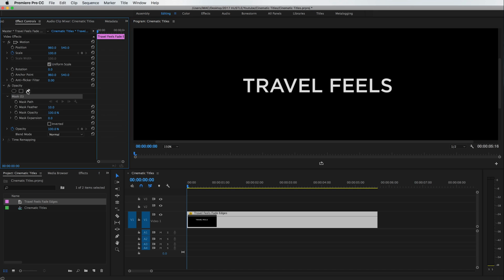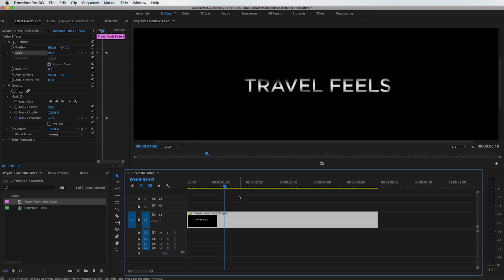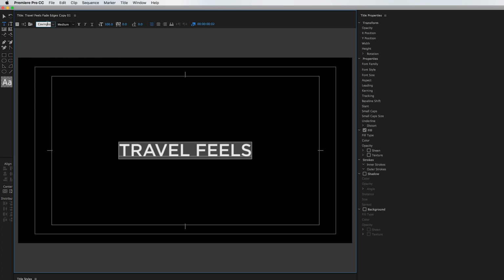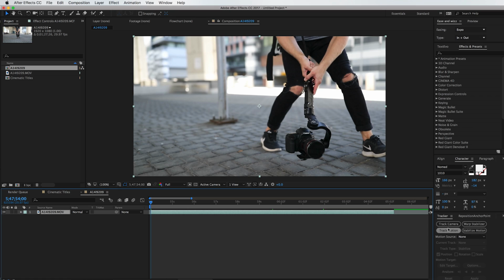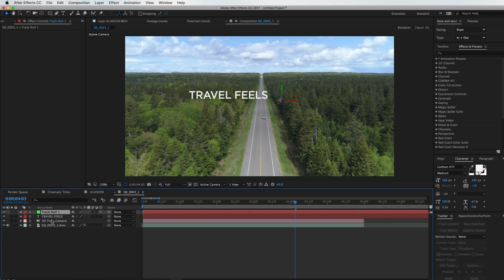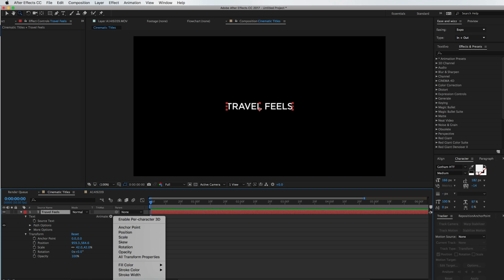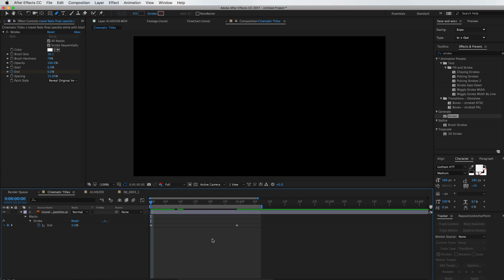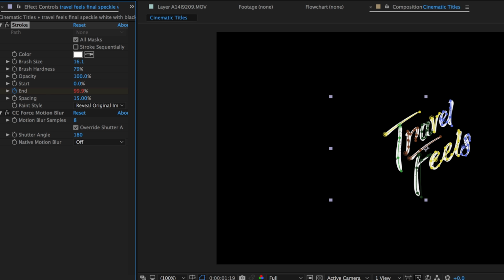5 EASY Ways To Make STYLISH TITLES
Presets for your videos ONLY $15!

GEAR
NEW BEST GIMBAL!!!
VLOG CAMERA
SWEET SLIDER
MUST HAVE ND FILTER